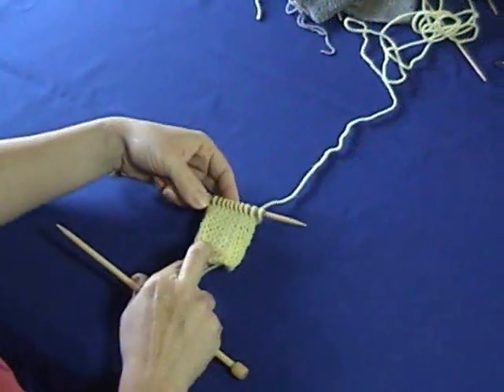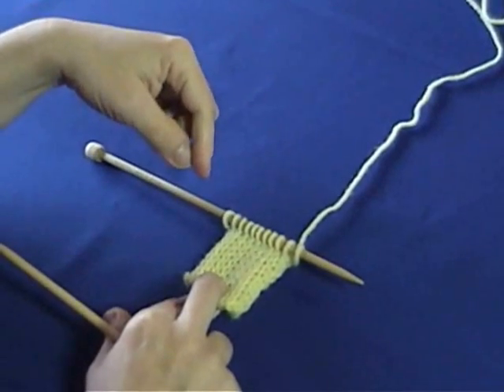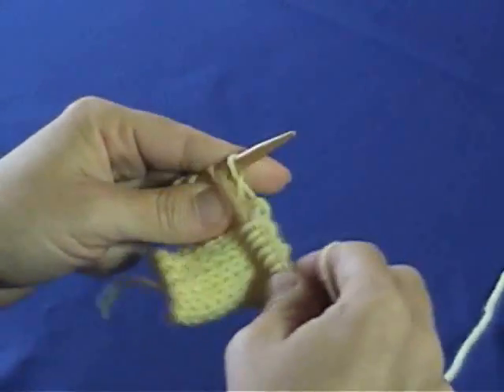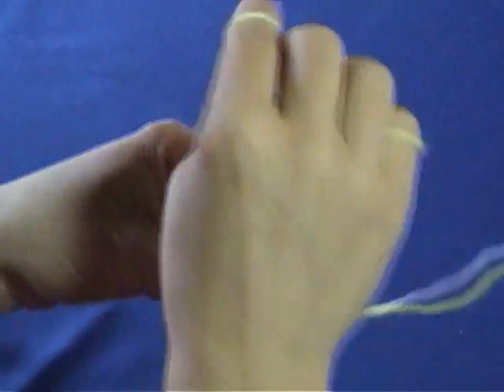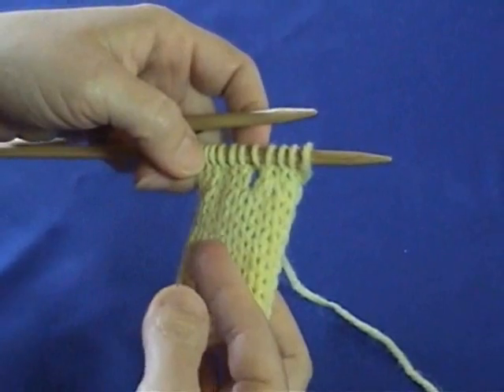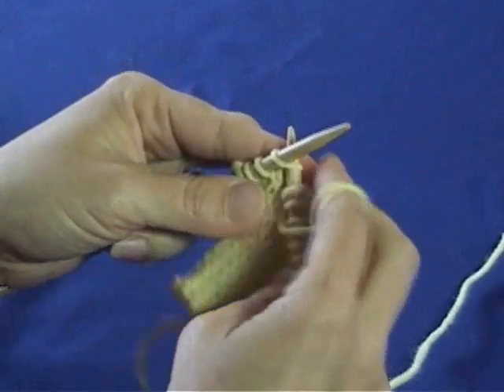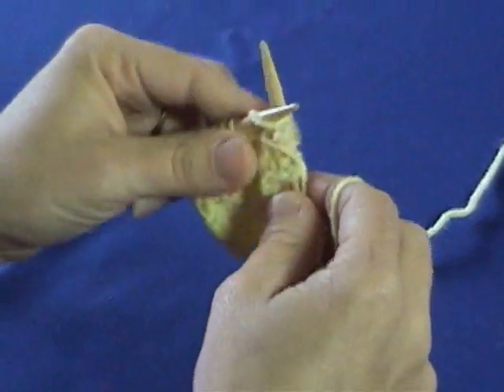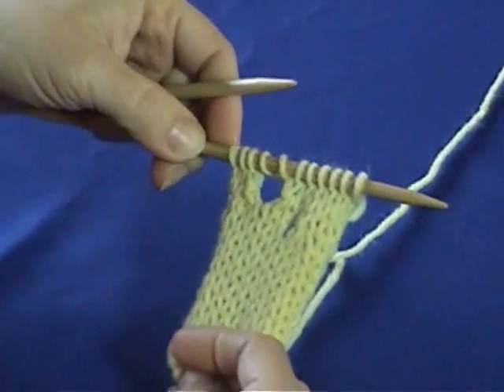How to make a yarn over button hole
This video demonstrates the technique for making a button hole in your knitting using a simple yarn over technique.